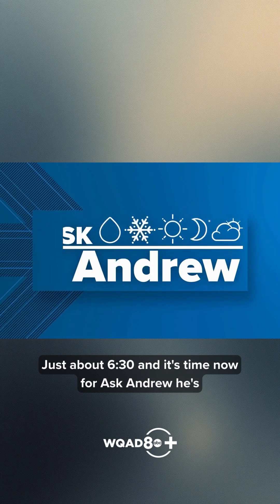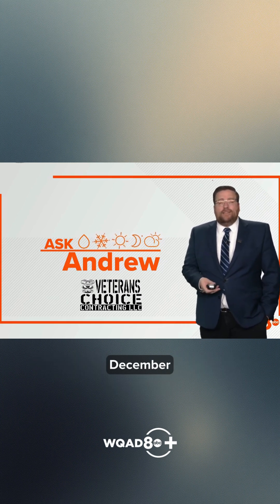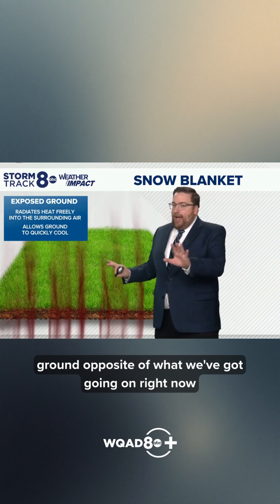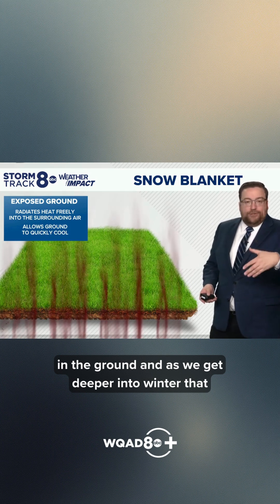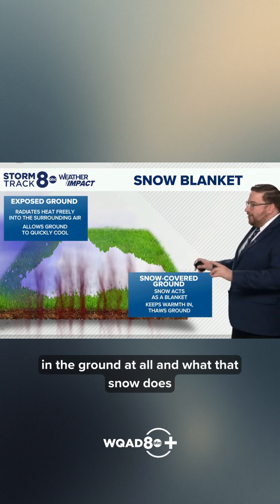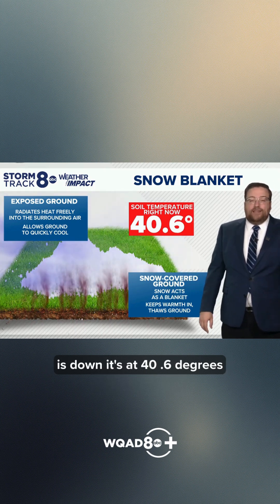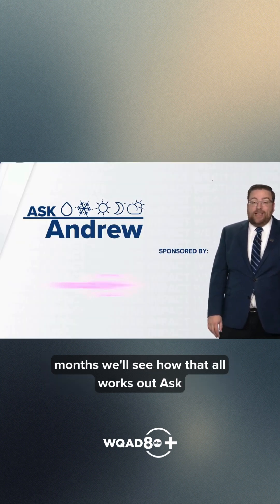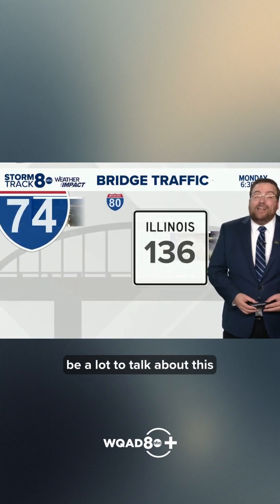Why a deep snowpack helps keep the ground warm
How does deep snow help keep the ground warm? Storm Track 8's Andrew Stutzke explains.